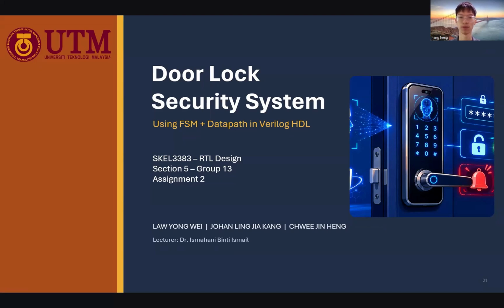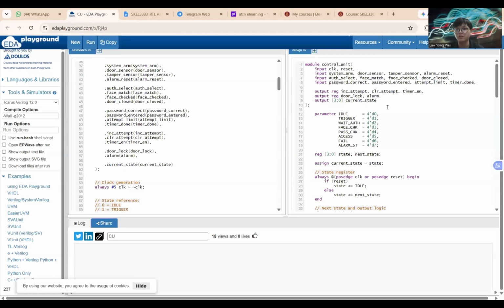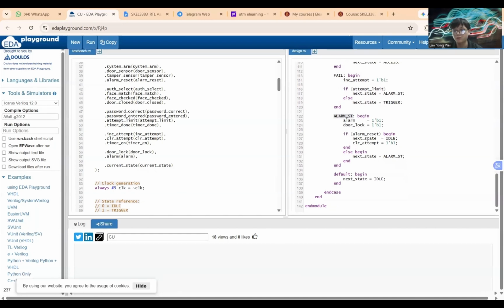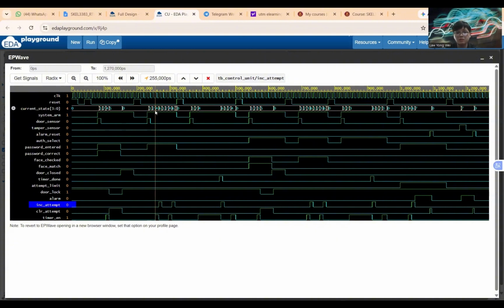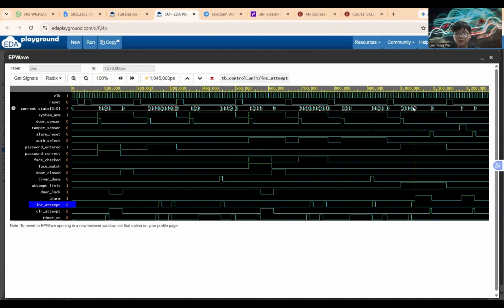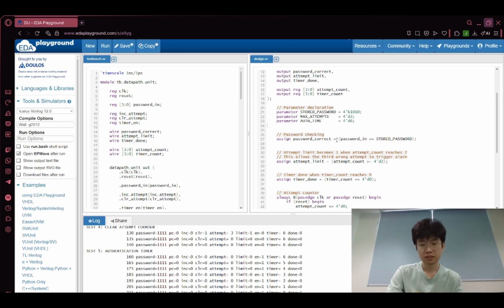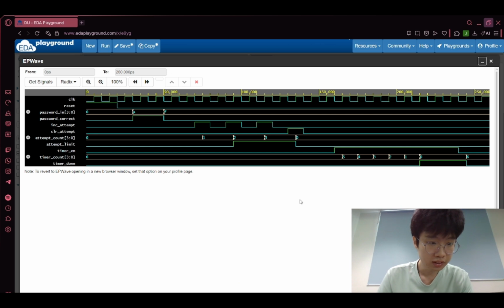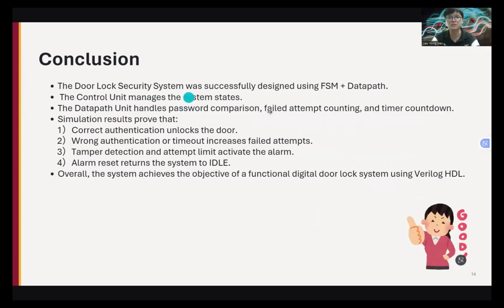SKEL3383-05 RTL DESIGN Assignment 2 Group 13 - Door Lock Security System